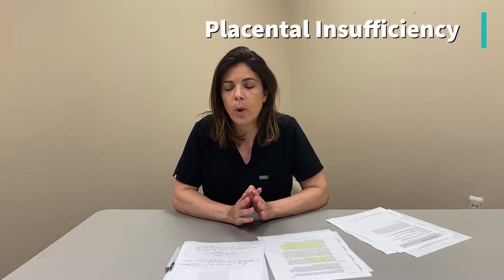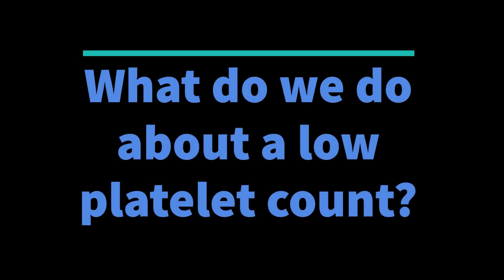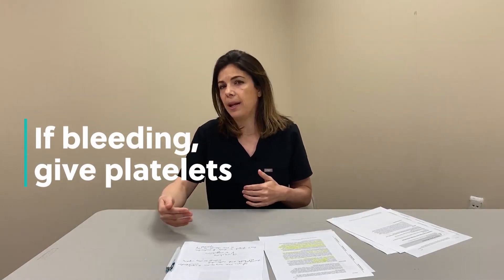Platelets in the Well Appearing Newborn - Tala Talks NICU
Welcome to Tala Talks NICU! In this episode, we learn about some of the causes for thrombocytopenia in the well appearing newborn.

Dr. Tala is a board-certified neonatologist, and has worked in busy level III and IV units for over 15 years. She has won multiple teaching awards throughout her time as a neonatologist.

Article: New England Journal of Medicine
Randomized Trial of Platelet - Transfusion Thresholds in Nenoates
Anna Curley, M.D. , et al.